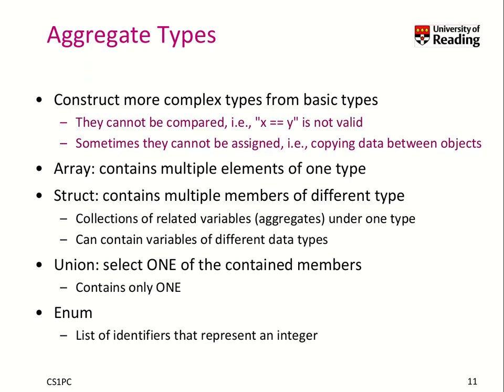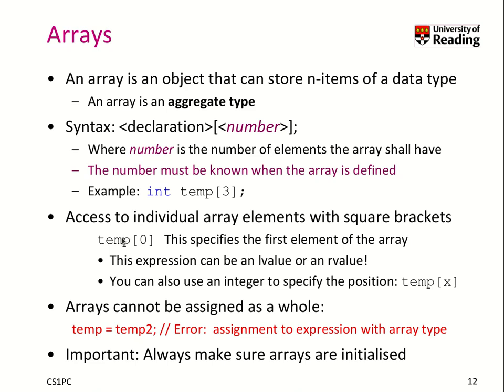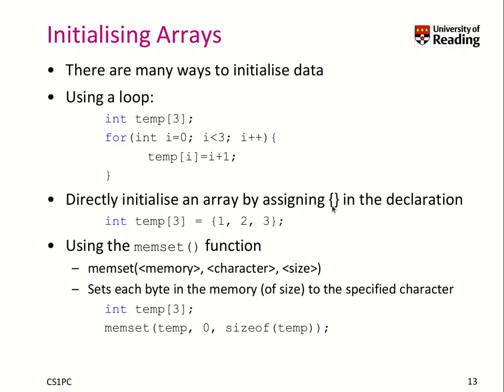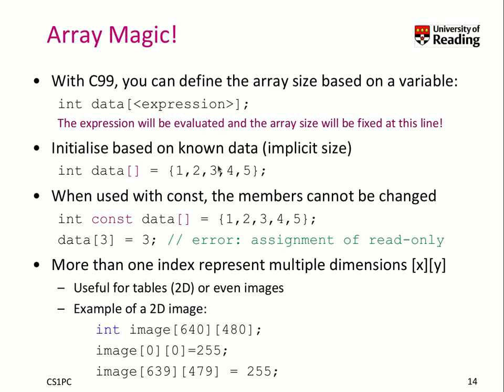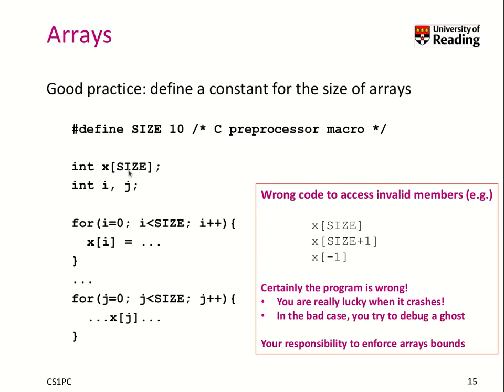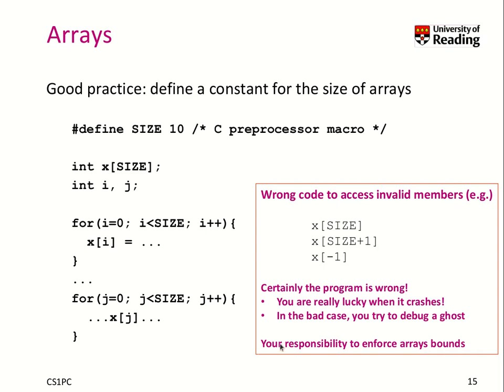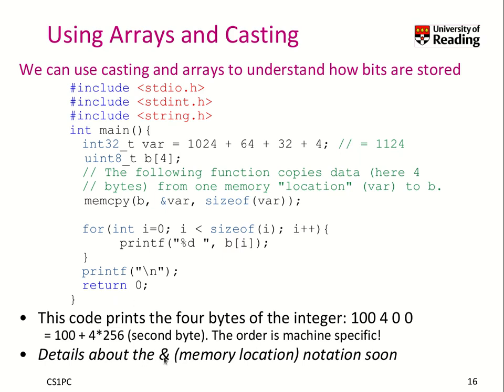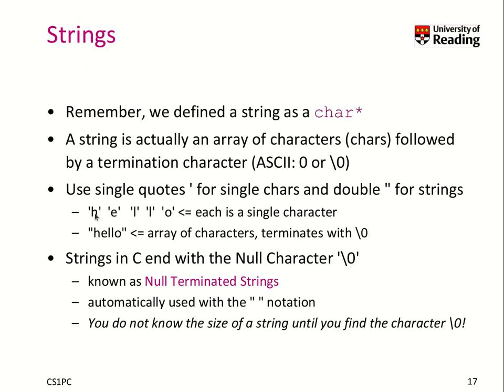Week 4-2-3 Aggregate Types (Arrays, Casting, Strings)